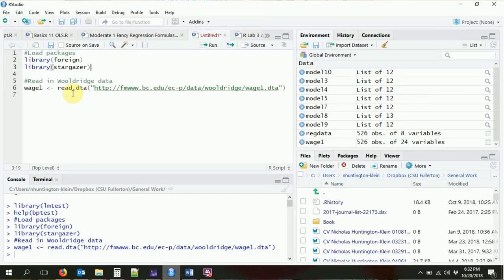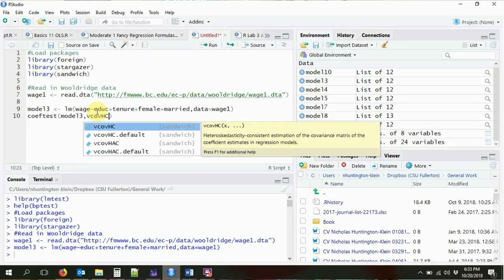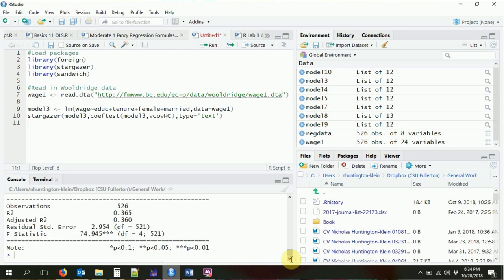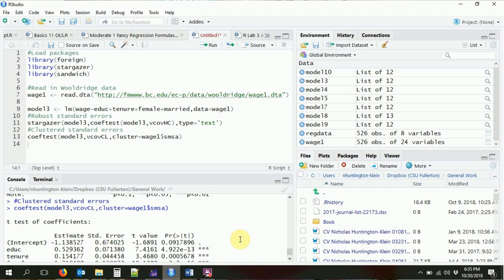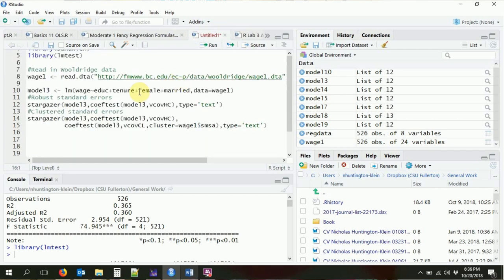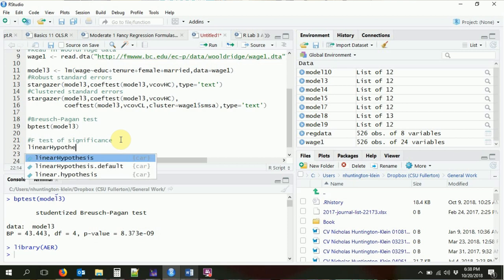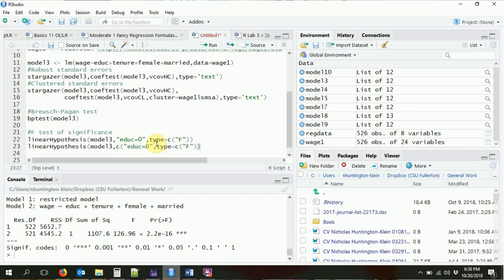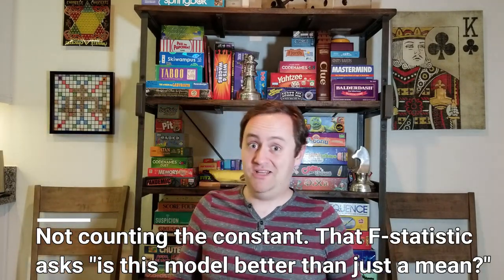Robust or Clustered Errors and Post-Regression Statistics - R for Economists Moderate 2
In this video we cover what to do once you've already run your regression! We pull out the predicted values and residuals with predict() and residuals(), we use Breusch-Pagan (bptest()) to check for heteroskedasticity, we calculate heteroskedasticity- or cluster-robust standard errors with coeftest() in the sandwich package, and we perform F-tests of regression coefficients with linearHypothesis() in the AER package. These commands and tests work with all kinds of regression commands, not just OLS (lm()).